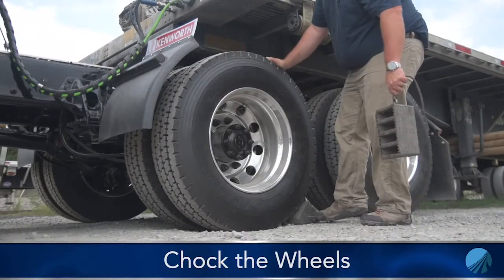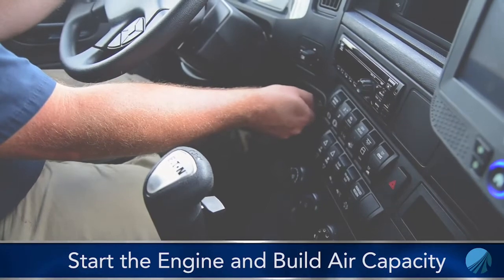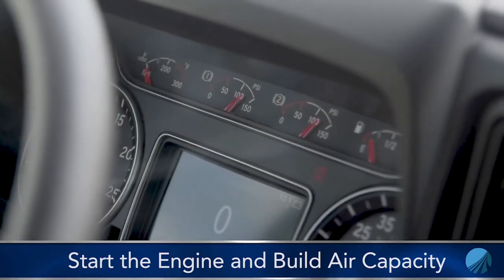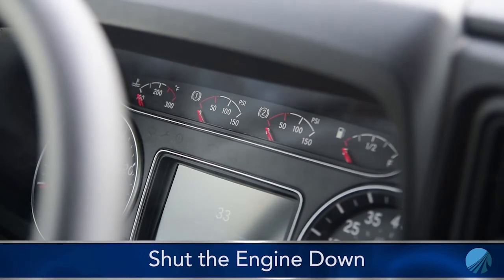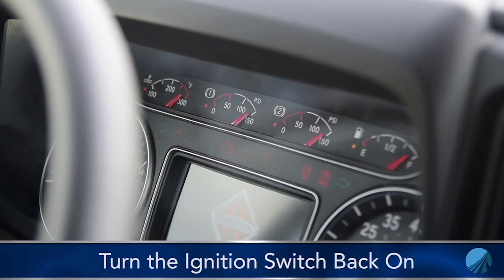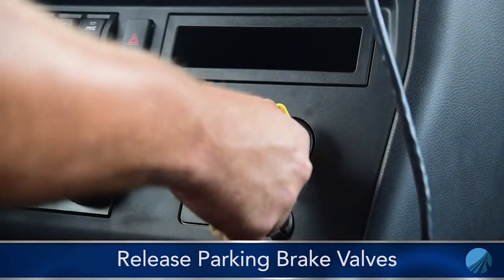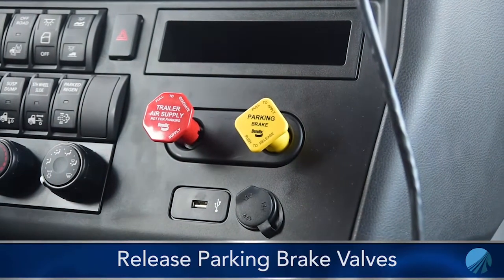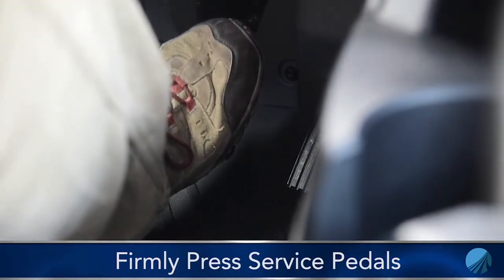Brake Safety Week: Pump Down Test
With Brake Safety Week coming up, we wanted to use this SafetySaturday to go over how to properly conduct a thorough pump down test. Listen as Billy takes us through the entire process. Remember Brake Safety Week 2021 is from August 22-28 and if you have any brake issues, please contact maintenance. Have a great Saturday!